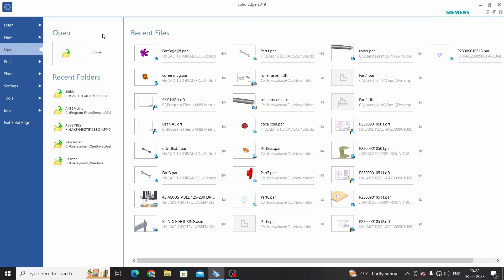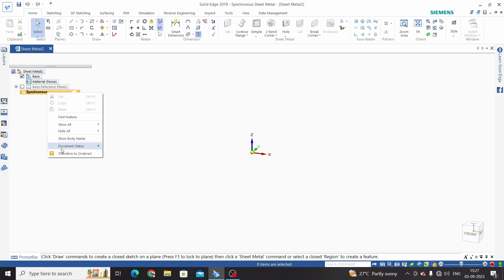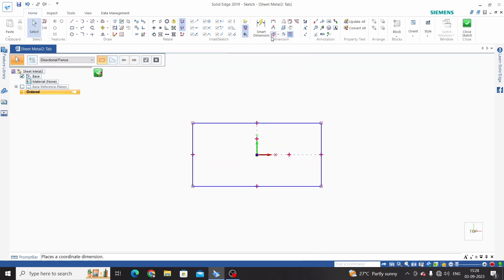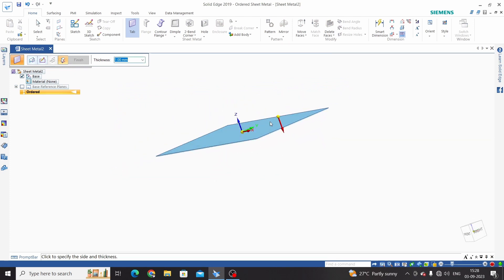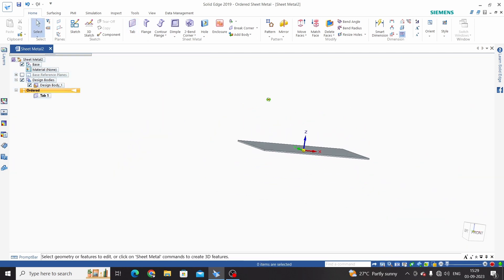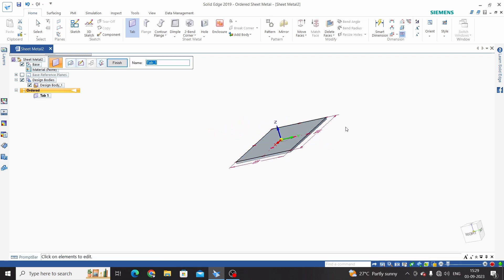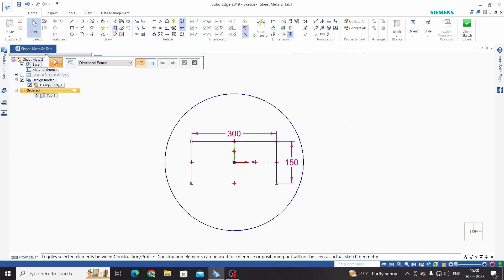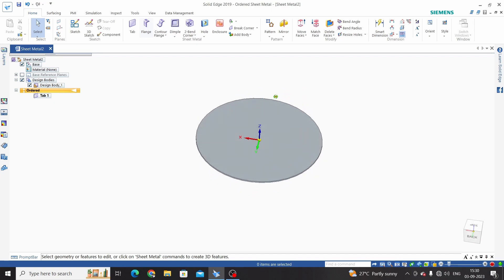solid edge sheet metal tutorial for beginners| tab command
Playlist to learn solid edge